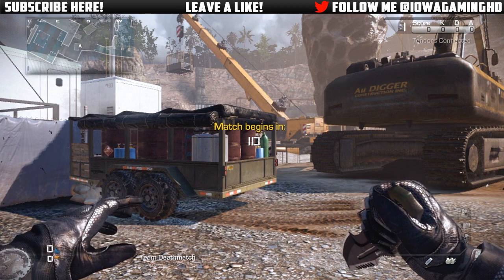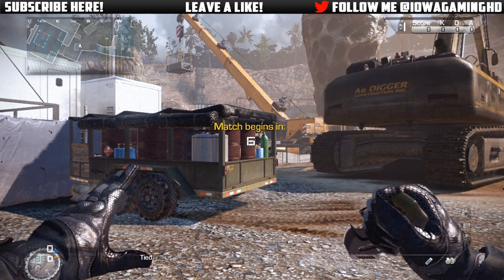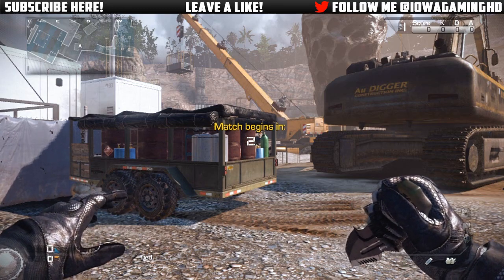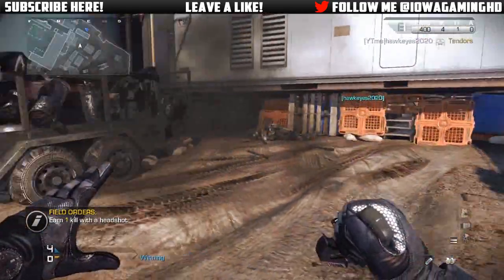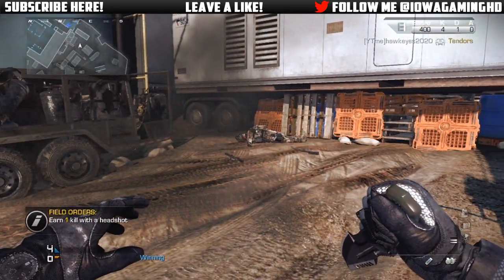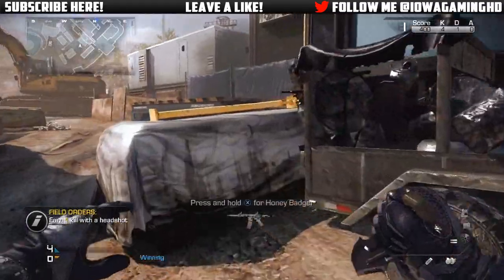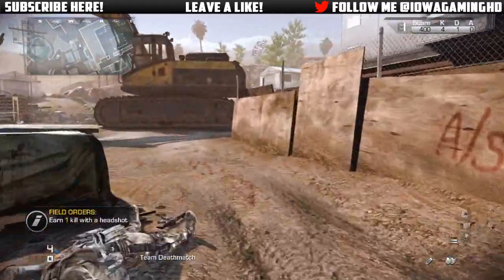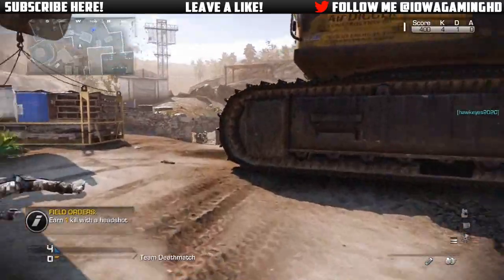CoD: Ghosts- Spawn Personal Hunting Aliens Online!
"CoD: Ghosts" - CoD: Ghosts Seeker Field Order - This video will show you how to spawn seekers in CoD: Ghosts which will hunt enemies for you and give you kills! They are a really cool killstreak, but are gone pretty quickly.